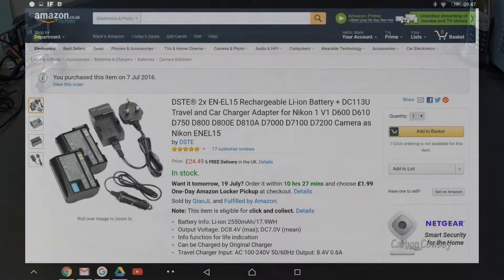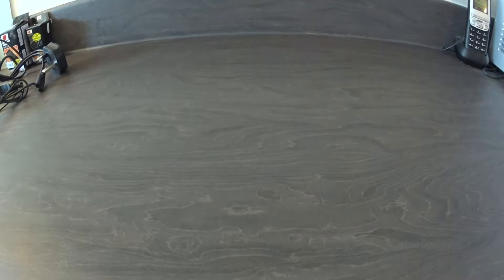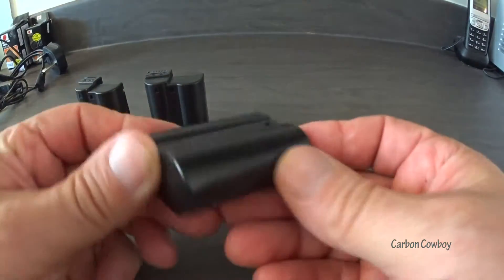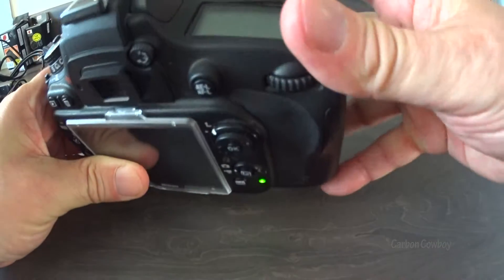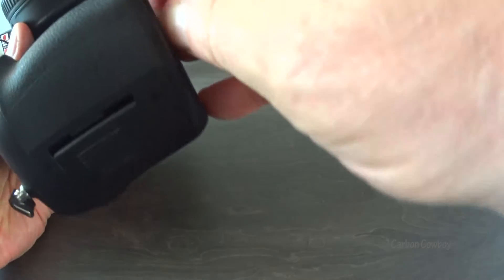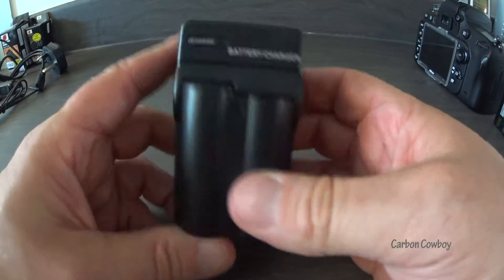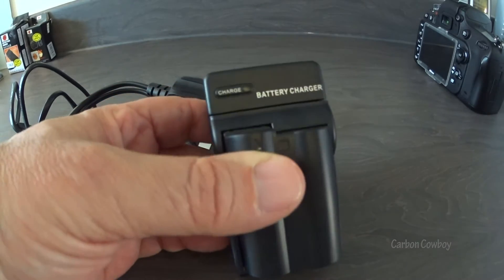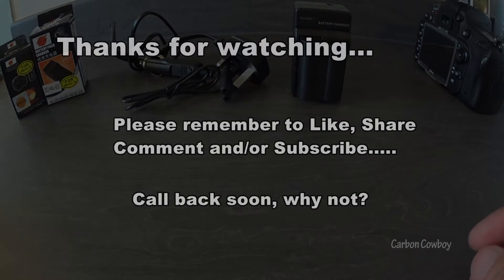DSTE Travel Charger for Nikon EN-EL15 DSLR Battery - Quick review.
Got myself one of the DSTE travel chargers from Amazon.  First thoughts out of the box..